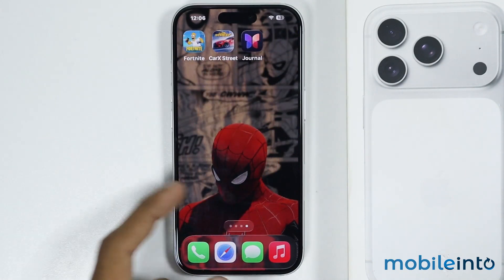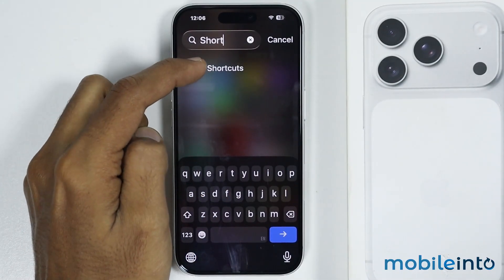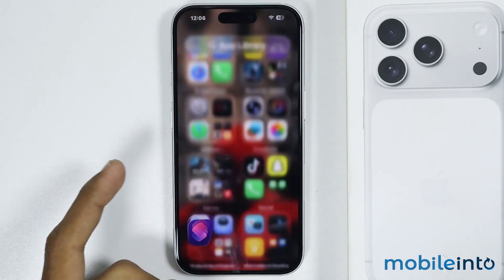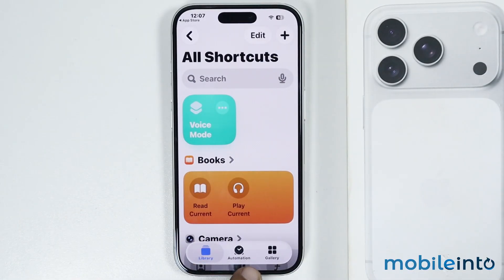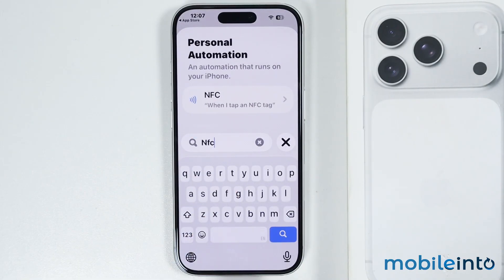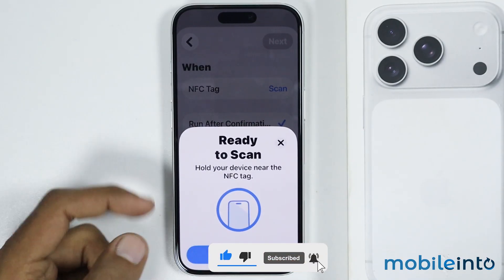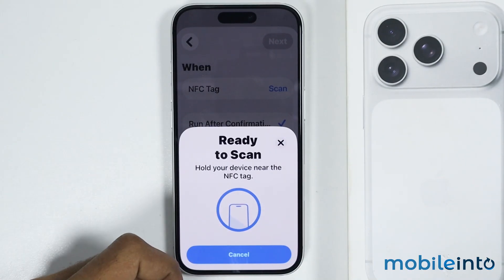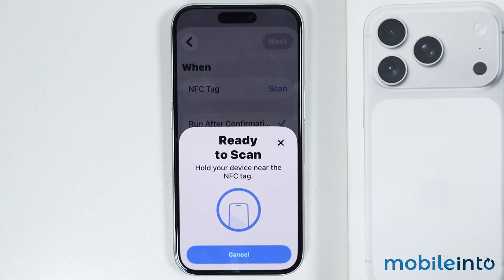How to Turn On NFC on iPhone 17 / 17 Pro Max - Enable NFC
In this video, we will learn how you can enable the NFC reader in iPhone 17, iPhone 17 Pro, and iPhone 17 Pro Max. If you want to add cards, tickets, NFC tags or boarding passes using an NFC reader on iPhone 17, iPhone 17 Pro, and iPhone 17 Pro Max, follow these steps.